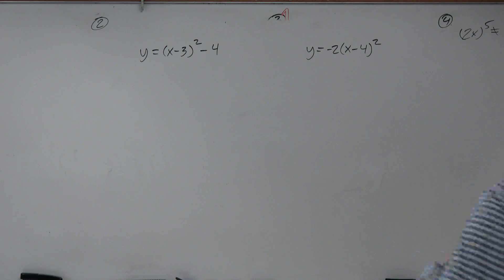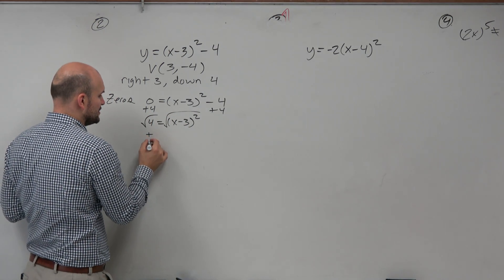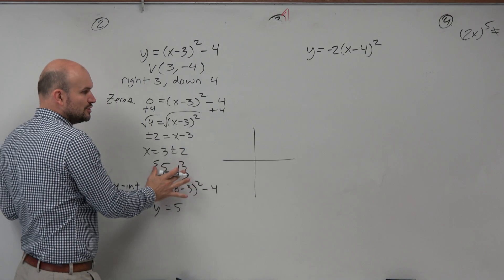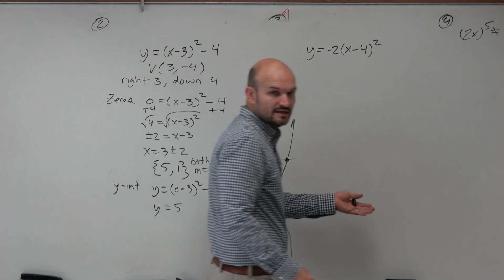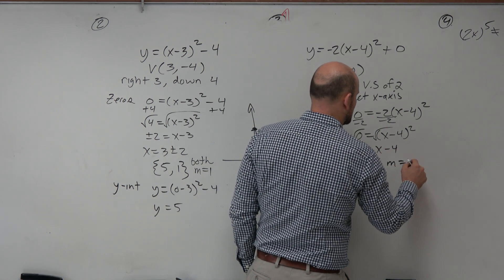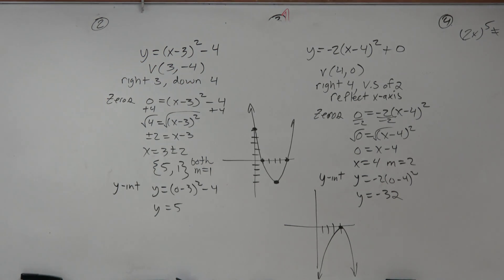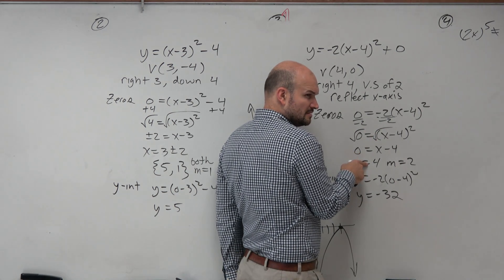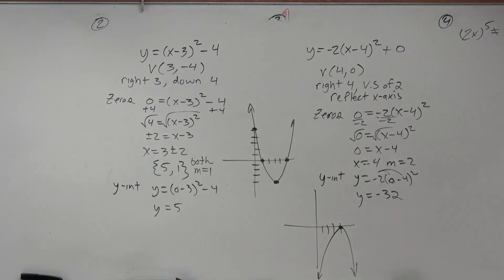Zeros and multiplicity from vertex form of a quadratic